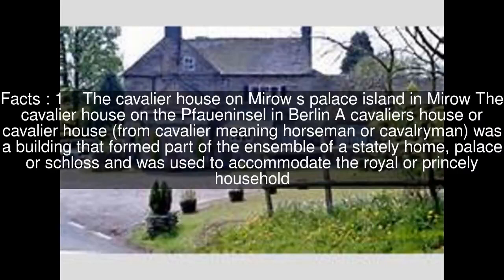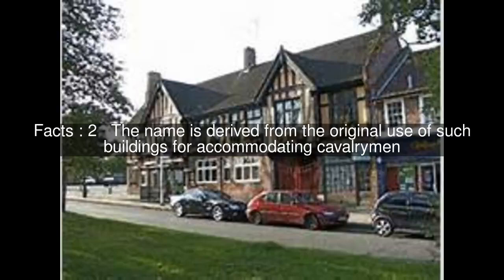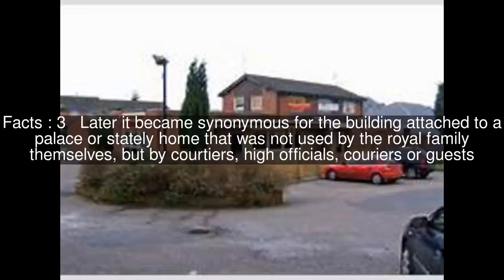Cavalier house Top #5 Facts